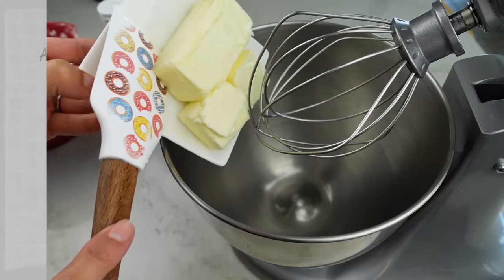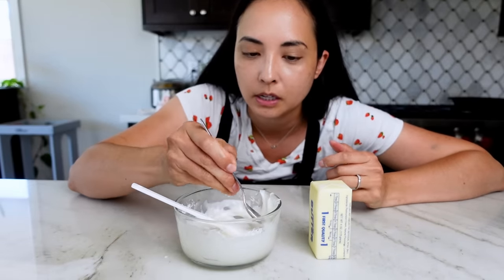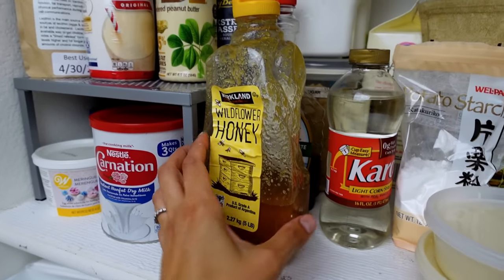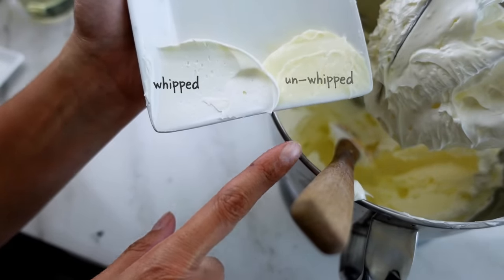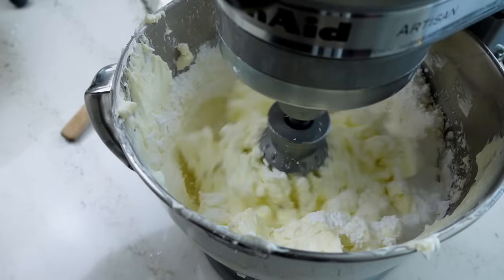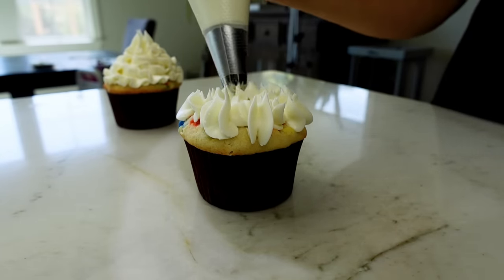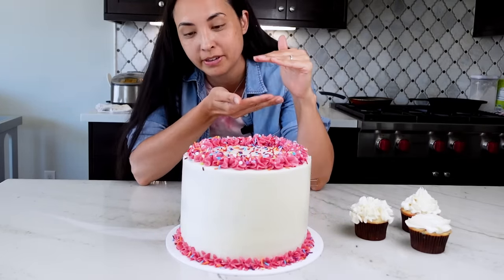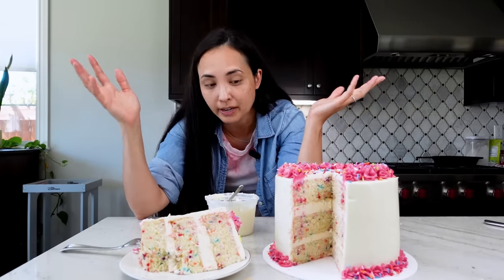I hate American Buttercream…so I invented a new frosting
My new American Buttercream uses less powdered sugar than traditional recipes, resulting in a smoother, less gritty frosting.

⭐️ If you need another quantity of frosting, please go to my Cakeculator and select "American Dreamy Buttercream" for the frosting. I have multiple sizes of this recipe.

INGREDIENTS👇🏼
For 3 cups
1 1/2 cups (340g) unsalted butter, softened slightly
2/3 cups (208g) light corn syrup or glucose syrup*
1 1/4 cups (141g) powdered sugar (unsifted ok)**
1/8 teaspoon fine salt (to taste, start with a pinch)
1 teaspoon vanilla extract
1-6 tablespoons of heavy cream, cold (optional, pls see footnotes)***
purple gel food coloring (optional)

*I use Karo light corn syrup, a syrup of sugars (glucose + maltose) derived from corn. (High fructose syrup is a different type of syrup and not what I’m using here. Actually I'd be really surprised if as a home baker you have the syrup; it's not sold in conventional grocery stores.) The “light” is just an indication of the color of the syrup, not the sweetness. You’ll probably be able to substitute other syrups here if you like, but corn syrup is a flavorless option that allows us to customize this recipe for different flavors later on. If you sub something else, know that corn syrup is less sweet than other syrups. Agave and honey are both very sweet (actually agave contains more fructose than high fructose corn syrup). If you have invert syrup, you could use that too, but that is also sweeter than corn syrup. You’ll likely have to use less than what I’ve written in this recipe.

**This is a little over the maximum amount of sugar that will dissolve in the water contained in the butter. If you want less sweet buttercream, use less. If you wish for a stiffer consistency or sweeter buttercream, use more. Just know the more you add, the more grainy the finished buttercream will be. Don’t worry, though; it will still be light years smoother than a traditional American buttercream.

***I've gotten feedback from you all and now have tested ways that you can tailor the texture of this buttercream. Some bakers like their buttercreams to lean towards buttery and prefer a denser feel for frosting cakes and piping. But if it's too much for you, add some heavy cream. Start with one tablespoon of cold heavy cream, then whisk on high speed. Keep repeating this process until you like the texture. The butter can emulsify more liquid, but you'll want to stop when it reaches a very firm and thick Greek yogurt-type consistency. If you get to the point where it looks too loose or perhaps broken, don't worry. Just add softened butter, one tablespoon at a time, then whip on high speed to reform the emulsion. (You may have to add a touch of powdered sugar to get the sweetness back up as well.)